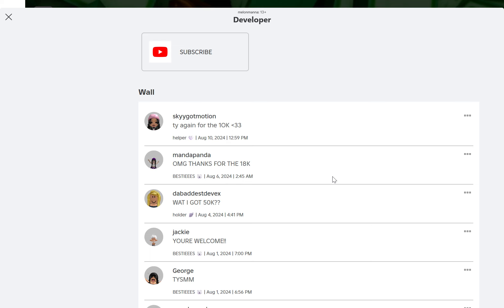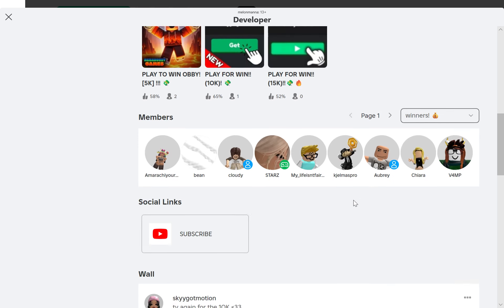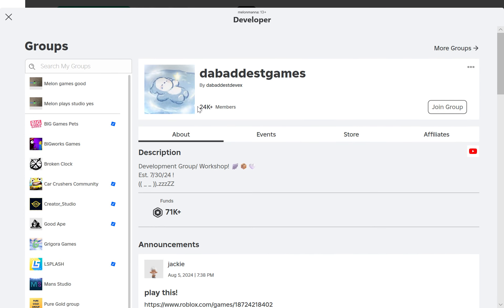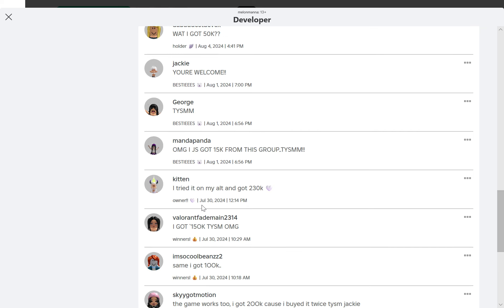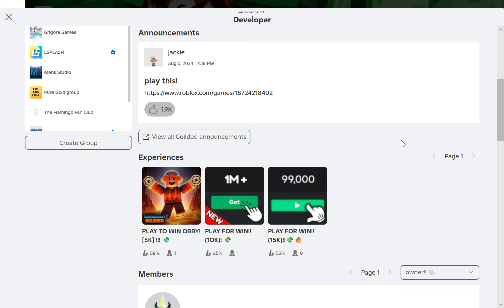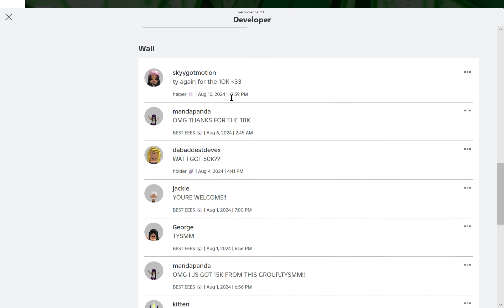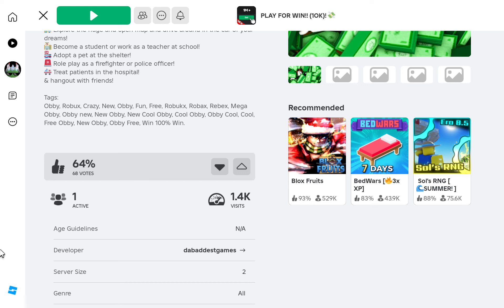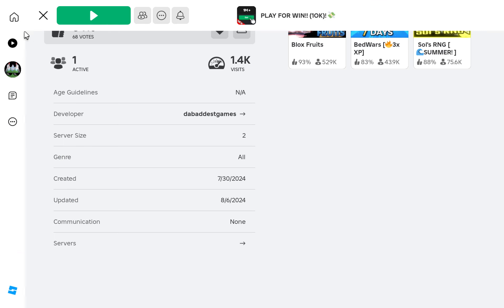the most scammed group in Roblox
exposing this scammer that I found recently so yeah be careful about this cause there doing whatever they can to tell lies about it and they have youtube too.

00:00 intro
01:29 exposing
09:17 outro